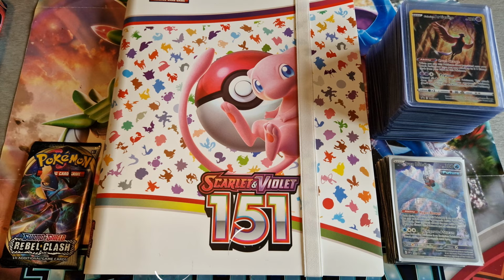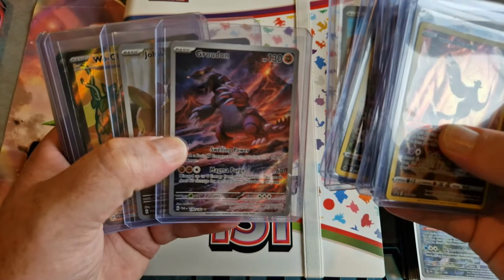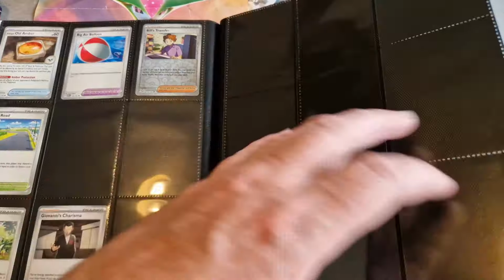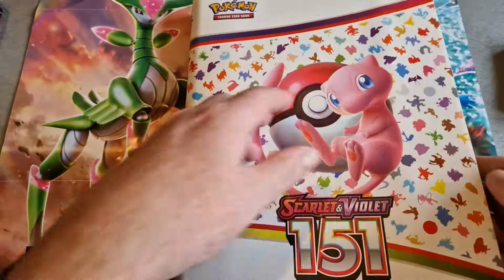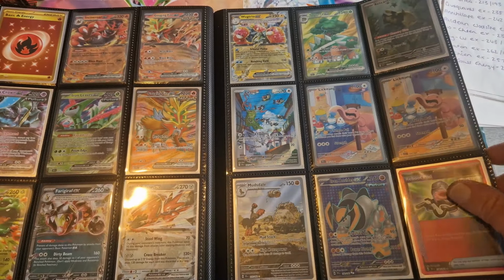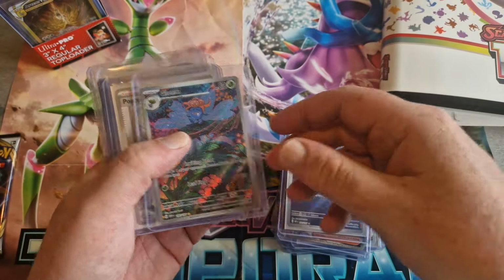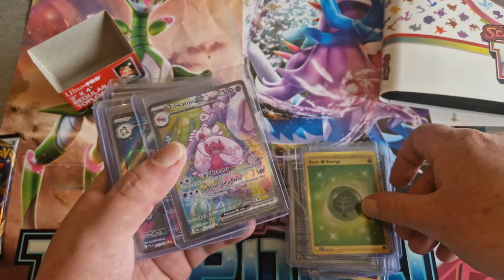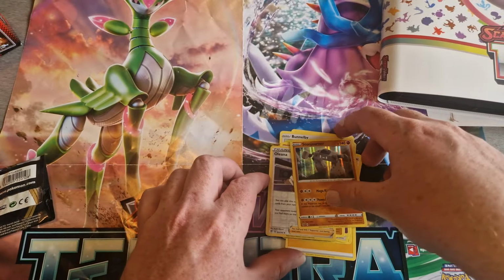Pokemon Binder Love With TheOtherBud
Today i sort all of my cards into set's and sort my top loaders ready to send off for grading oh and open Rebel Clash for the first time.

Much love TheOtherBud